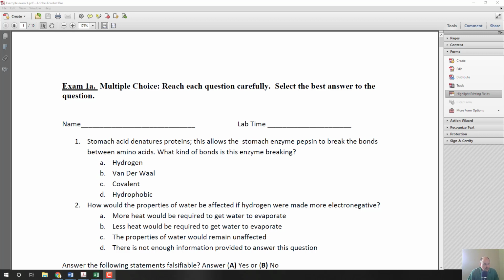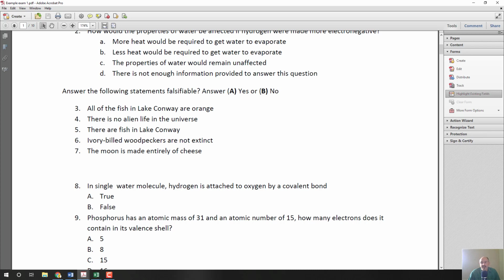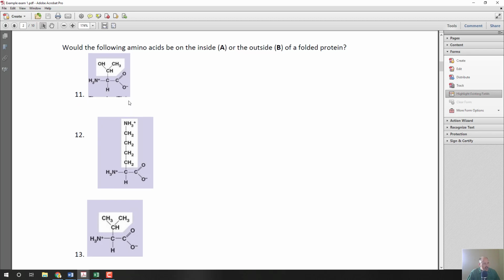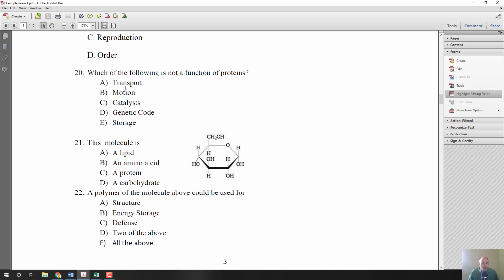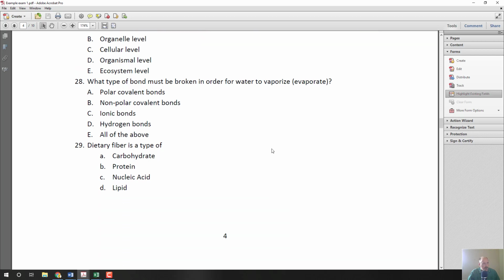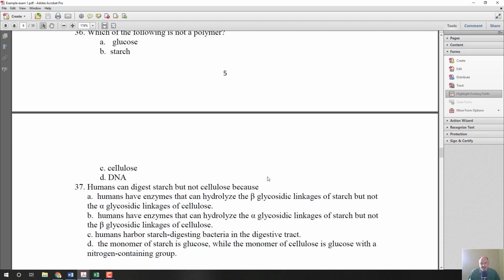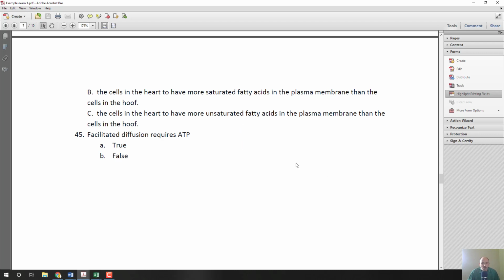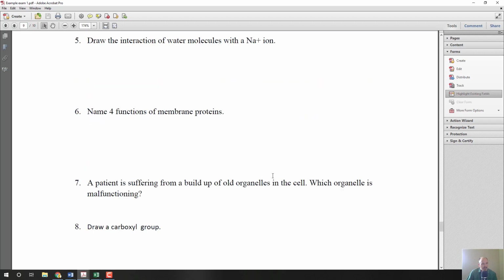Example exam 1 review